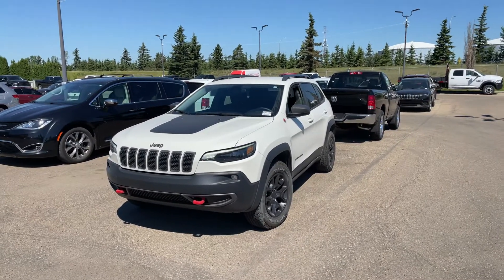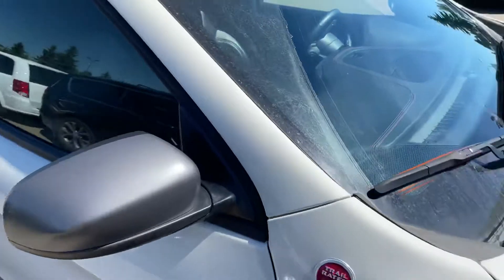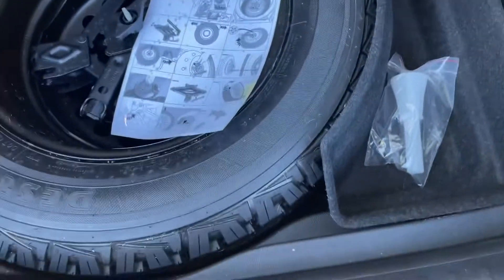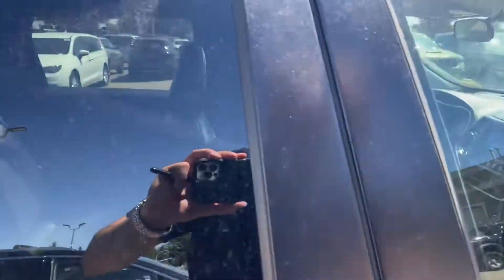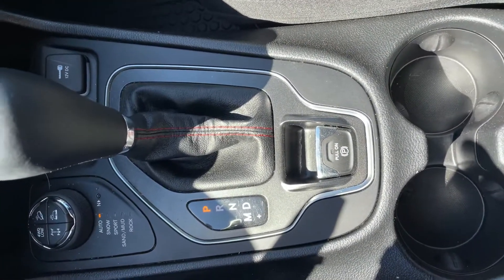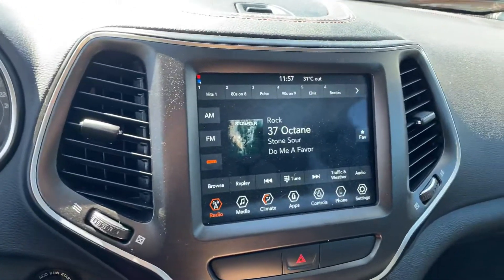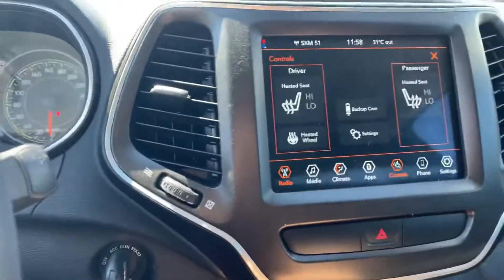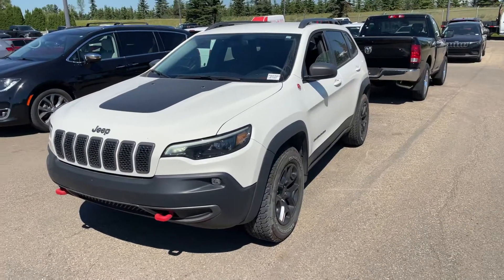19 Jeep Cherokee Trailhawk walk around video for Samantha!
This is a special walk around video, for a special customer named Samantha!

I look forward to your thoughts!!